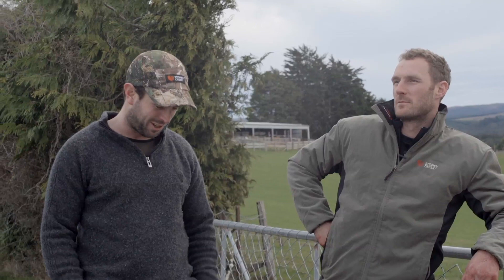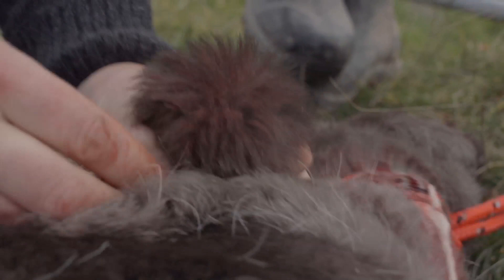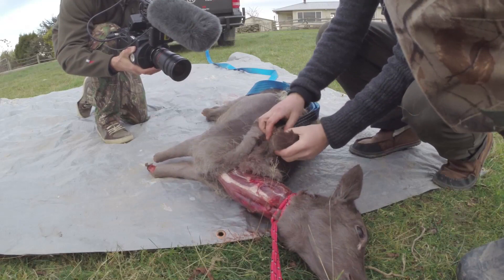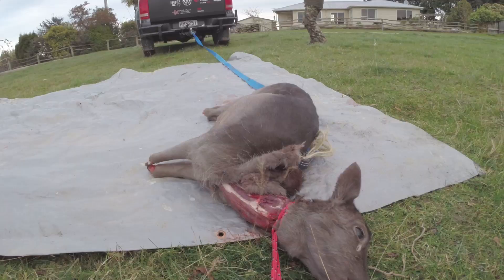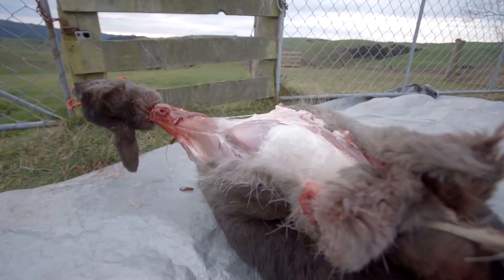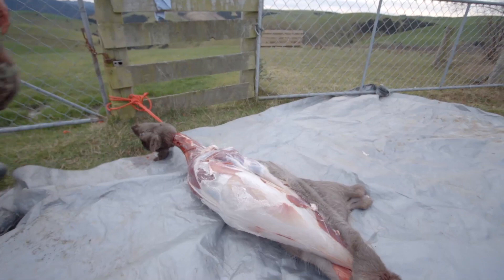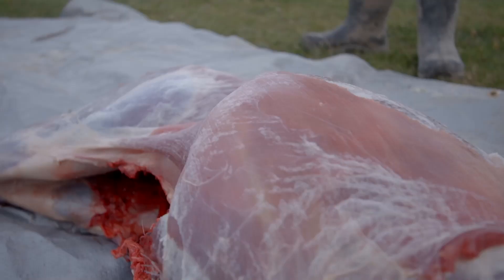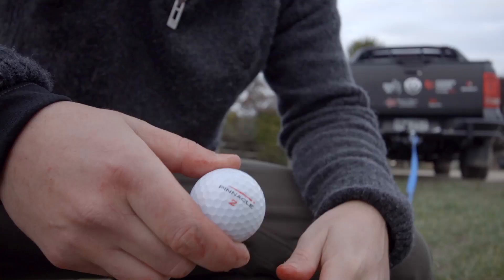Skinning a Deer with a Golf Ball and an Amarok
As the old saying goes, there's more than one way to skin a cat, or in this case, a fallow deer...